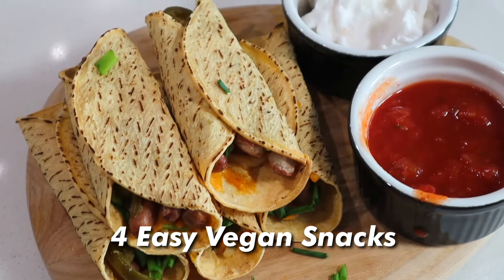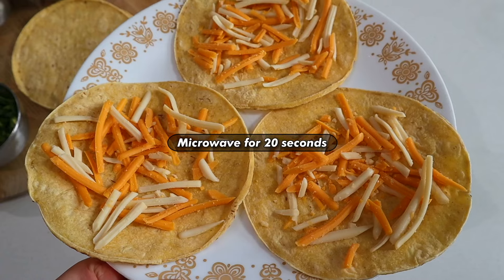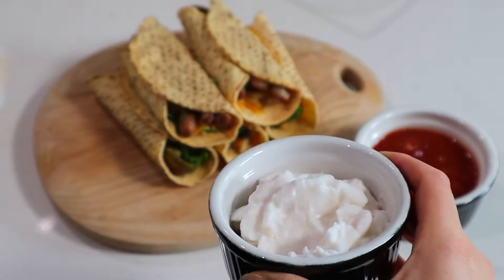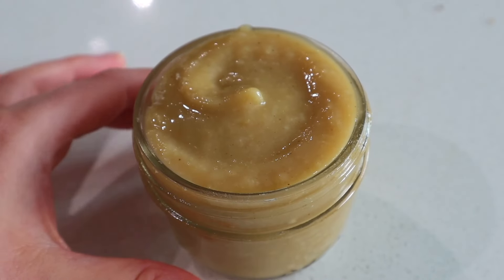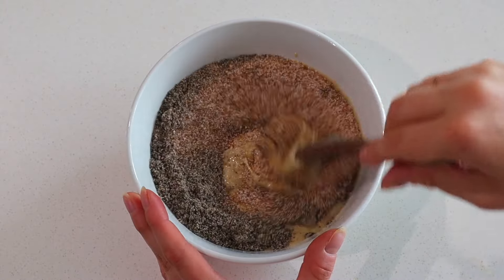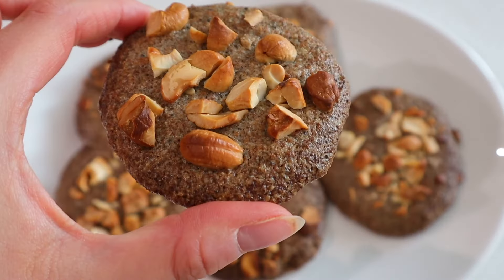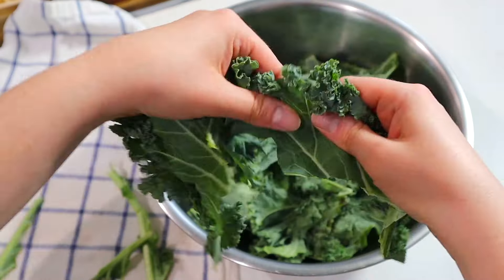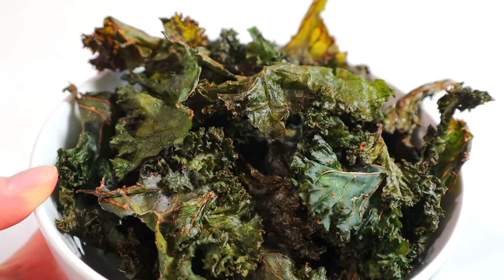4 Ingredient, 10 Minute Vegan Recipes For LAZY People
Let's make some 4 ingredient 10 minute vegan recipes! Perfect for when you're feeling lazy AF 🥱 Vegan, gluten-free and made with mostly whole food ingredients!

RECIPES

**10 MIN TAQUITOS**
Corn tortillas
Vegan cheese shreds
Canned romano, pinto or black beans

Melt/warm cheese on tortillas for 20 seconds, add desired fillings, roll and air fry for 4 mins at 425F

**CRRRRRISPY KALE CHIPS**
Kale
1 tbsp oil
¼ tsp salt
¼ tsp smoked paprika
¼ tsp onion powder
¼ tsp onion powder

Toss kale in oil, salt and optional spices and air fry for 10 mins at 300F (put in cold air fryer and then let them cool in the fryer after they've finished baking)

**SESAME SNAP COOKIES** makes 6
½ cup tahini
6 tbsp granulated sweetener
2 tbsp ground chia seeds
2 tbsp finely chopped nuts or seeds (cashews, peanuts, sesame seeds)

Combine all ingredients minus the chopped nuts and scoop out 6 dollops on a lined baking tray. Flatten and top with chopped nuts, bake for 12 mins at 350F

**MISO TAHINI GARLIC BUTTER**
4 tbsp vegan butter
3 tbsp tahini
1 tbsp white miso paste
2 cloves garlic, minced

Combine all ingredients together in a bowl and transfer to a sealable jar. Use as a spread on toasted breads, buns, pizza crusts and more!

*TRAINEST NUTRITION TRACKING APP*: Reach your goals 💪🏼 and download the forever FREE Trainest nutrition tracking app here! (available for both iOS & android!)
*GOOD PROTEIN*: Want to try my favourite vegan and gluten-free protein powder?
*INDOOR GARDEN WORKS* Want to grow your own hydroponic produce indoors?